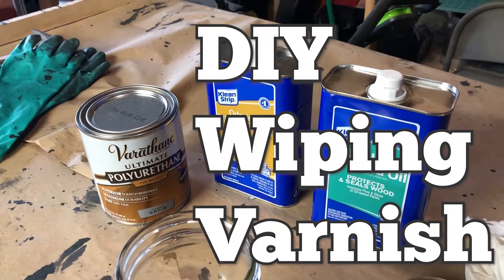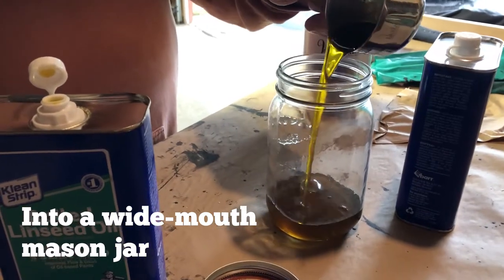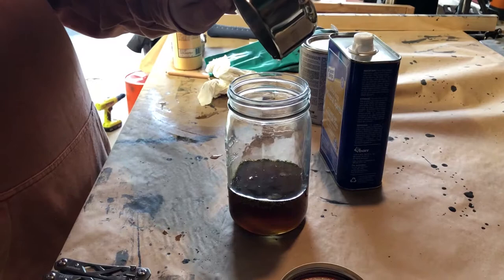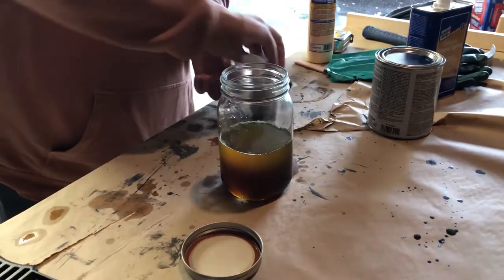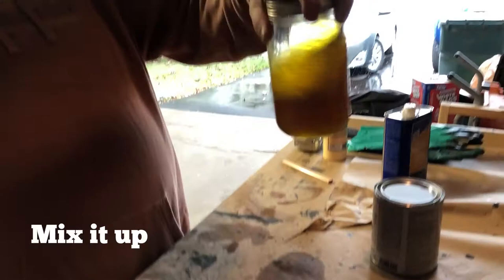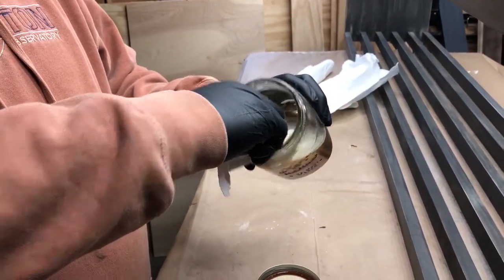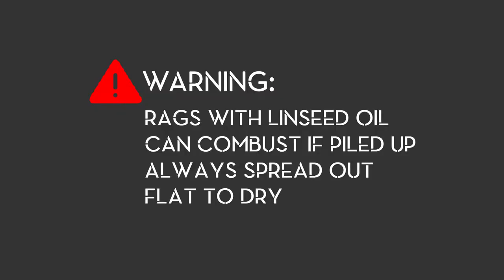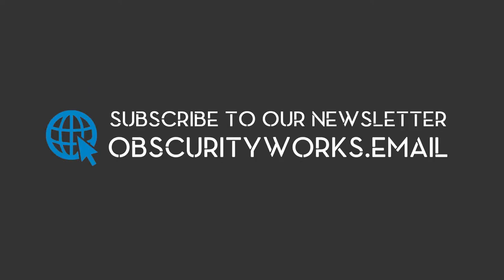DIY Wiping Varnish - ObscurityWorks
If you've ever been told about someone's "secret family recipe" for an easy-to-use varnish you can just wipe on to wood, this was probably it. Easy to make and use.